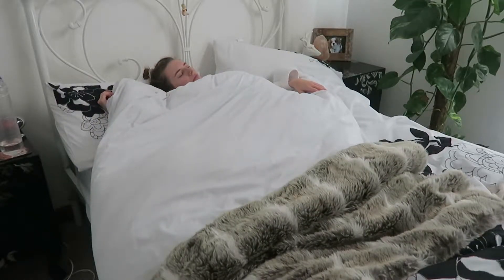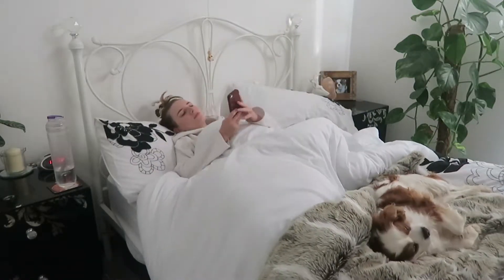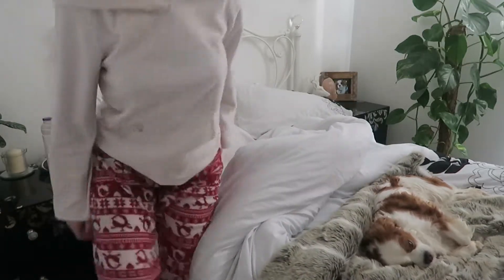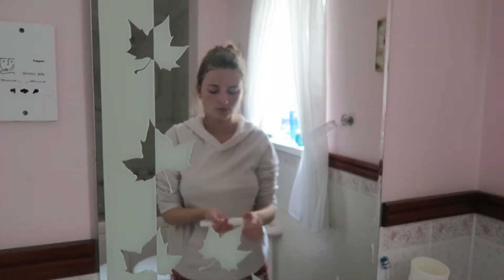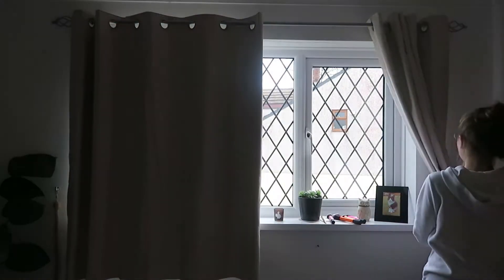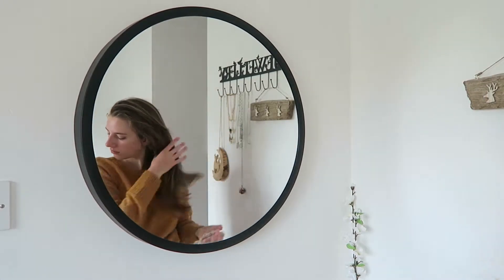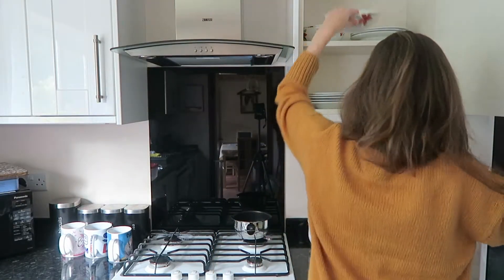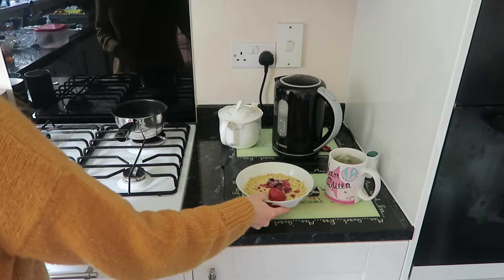Lazy Autumn Morning Routine | Melissa Carne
Lazy Autumn/Fall Morning Routine | Melissa Carne

Hello everyone and welcome back to my channel, today's video is going to be a lazy Autumn Morning Routine, I show you what I do when I get up to when I walk out of the house. This video also contains a very naughty Barney @barneythecornishcavalier, I hope you enjoy!

Lots of love, Melissa x